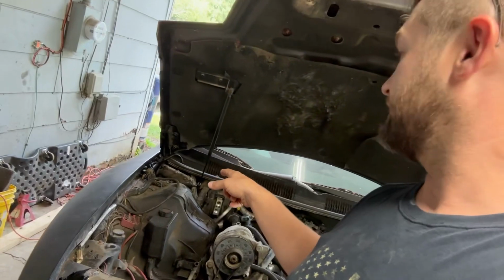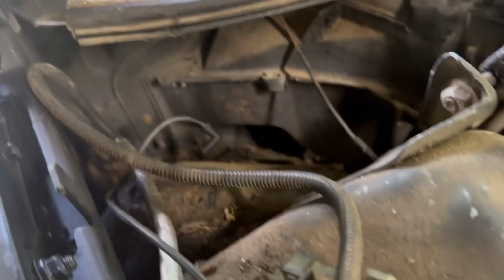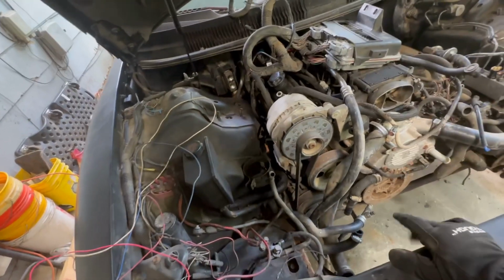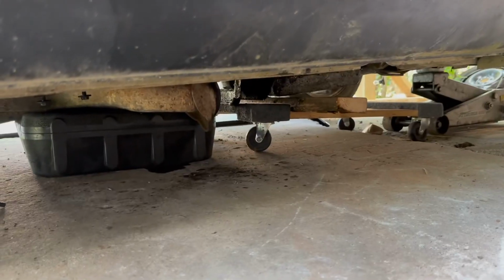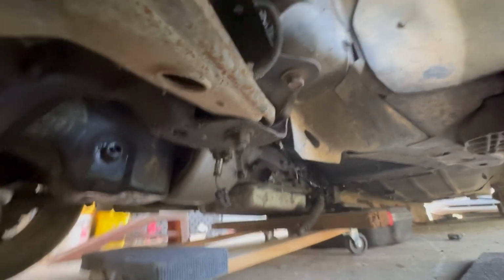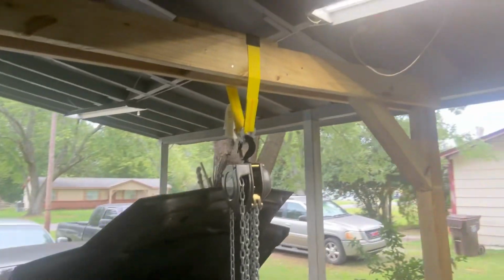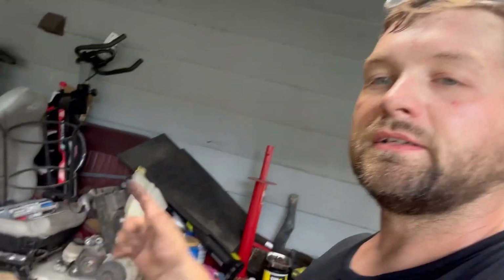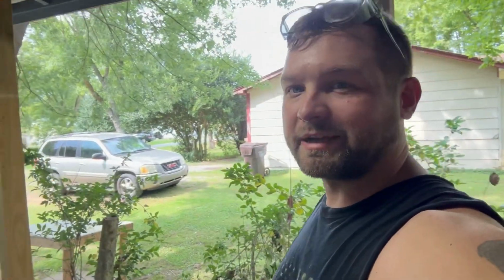Homemade crane works better than even expected .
Finally using the homemade crane to pull the miter and transmission from the firebird!!